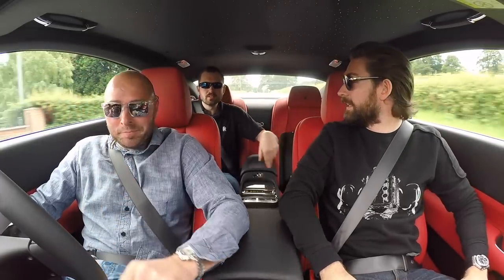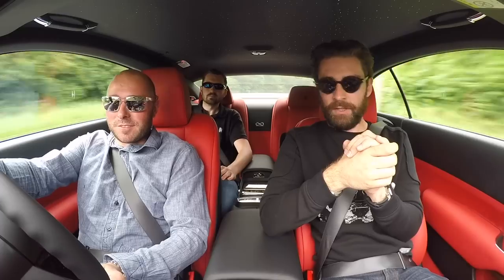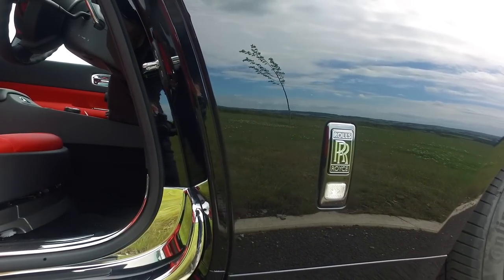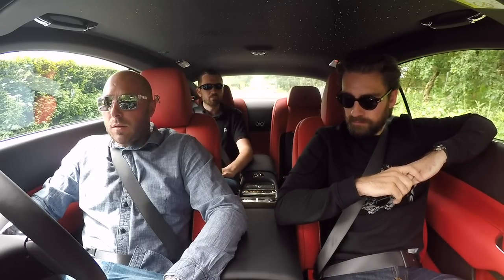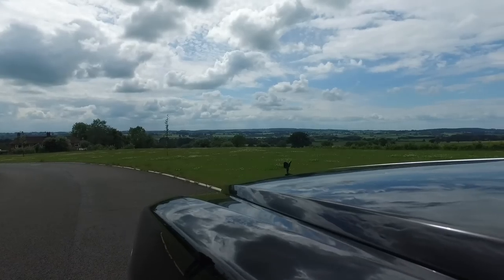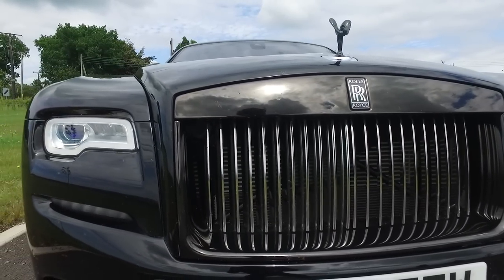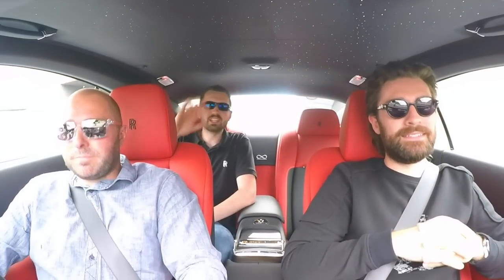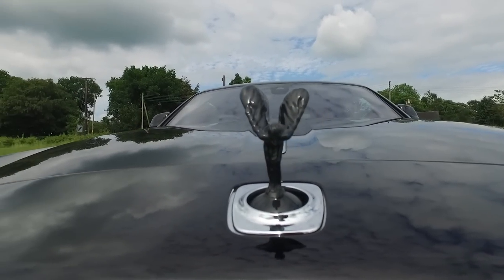NEW Rolls Royce Wraith Black Badge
An exclusive look at the NEW Rolls Royce Wraith Black Badge. We take it for a spin with lead engineer and racing driver Justin Law!